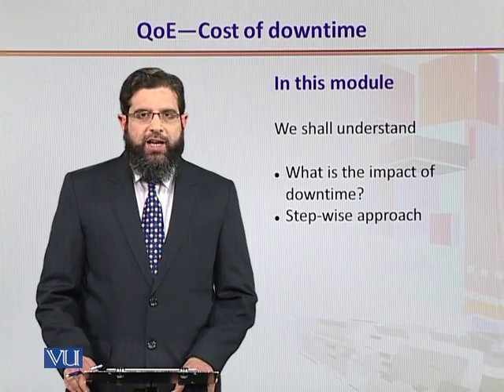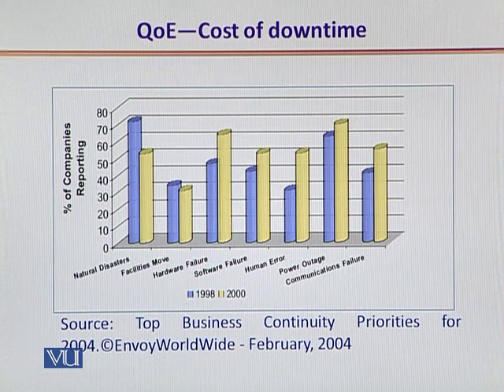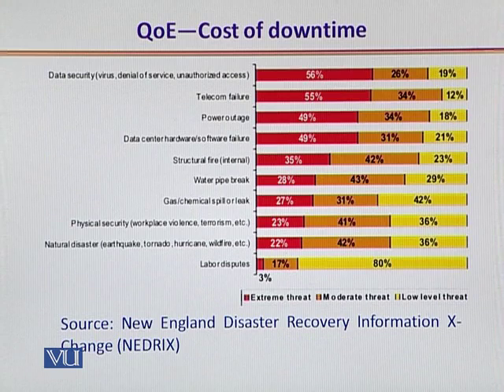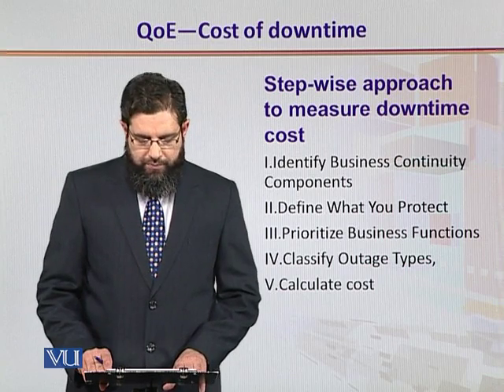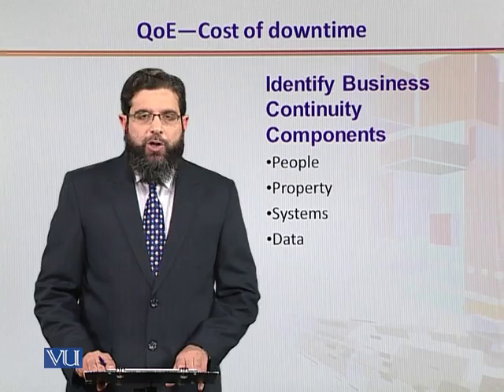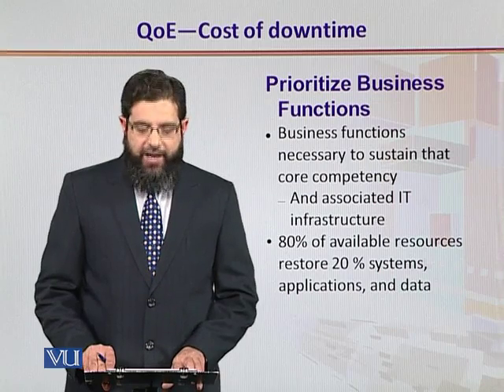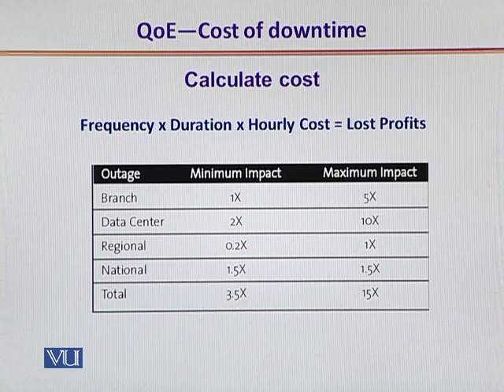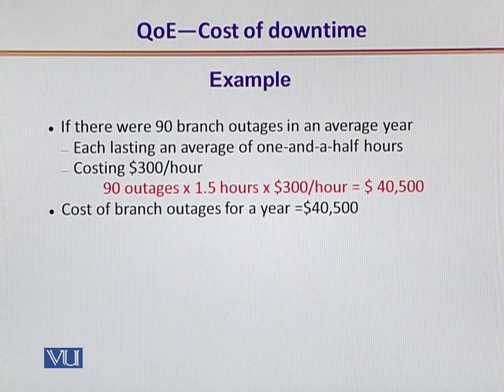CS432_Topic065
Topic: 65